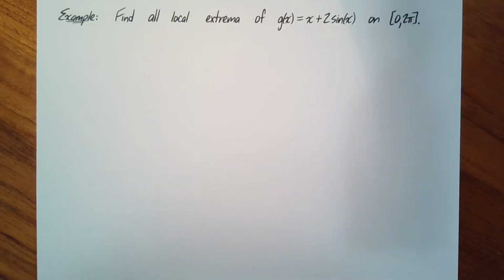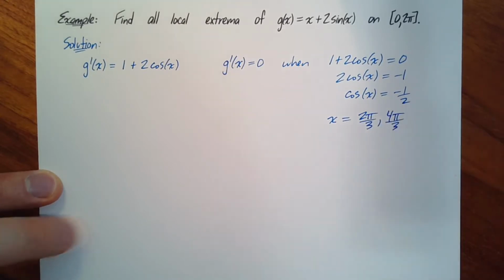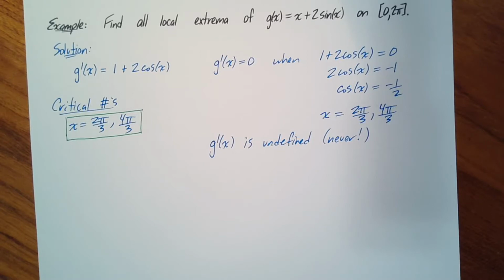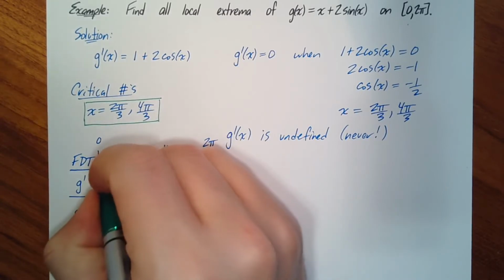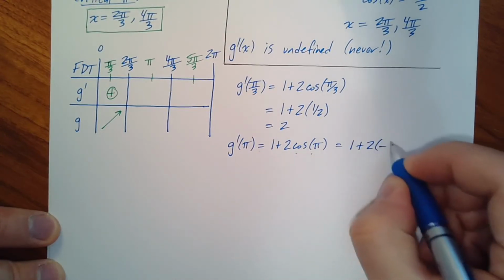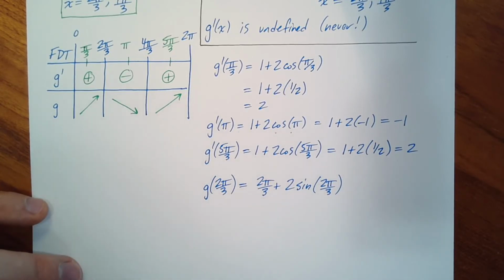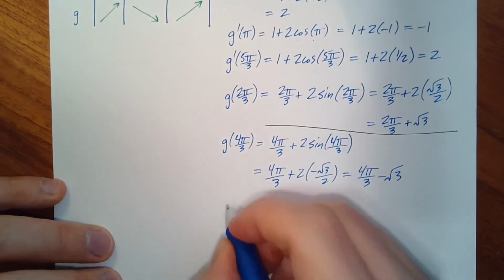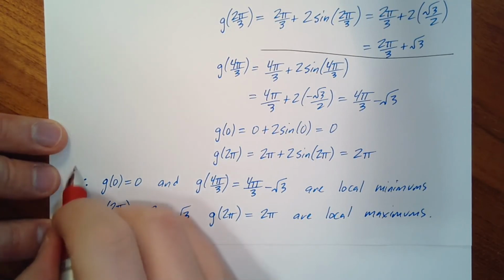Math 202 - Section 4.2 - Part 4